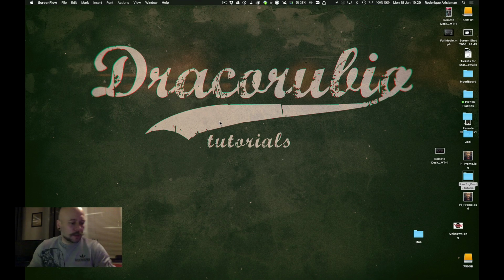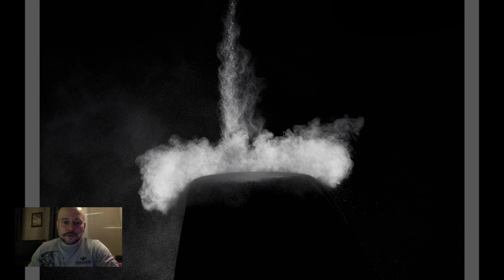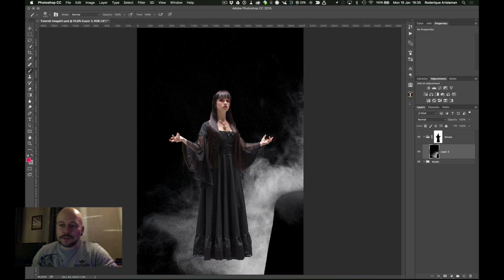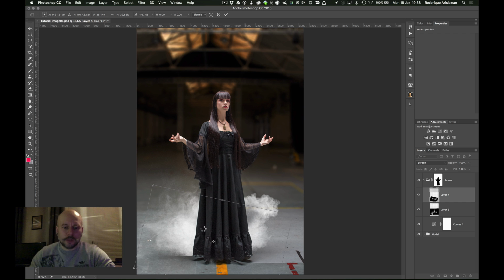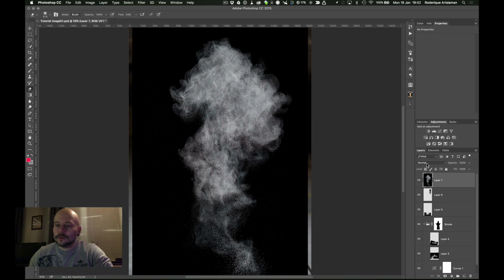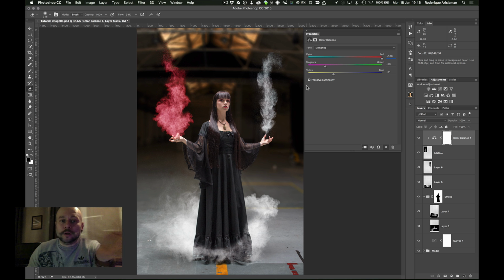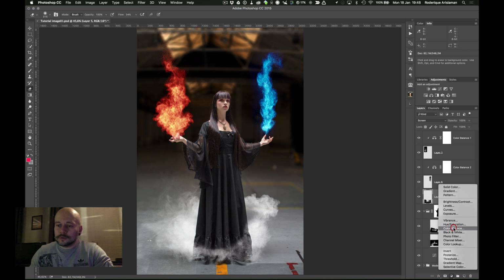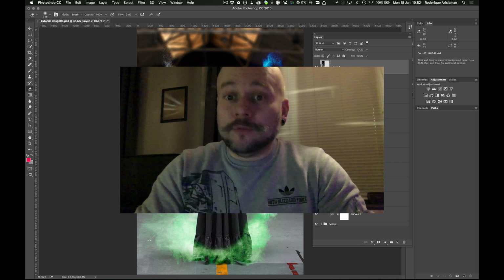Using Color Balance to turn Dust And Particles into Fire, Ice And Magic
Here’s a quick photoshop trick that will add some more magic to your composites.

You can add fire, ice and magical clouds using dust on black photos (like this one

This technique works wonders using dust particles shot against a back background. You can shoot this yourself or use a pre-made dust resource if you don't have the energies to vacuum all the mess such a shoot creates